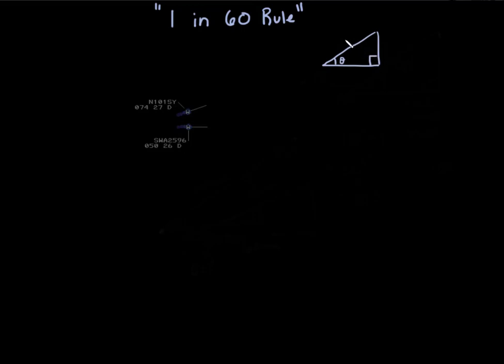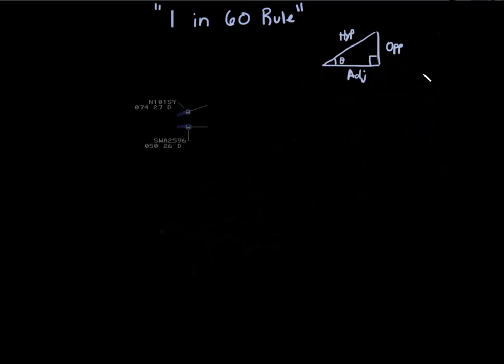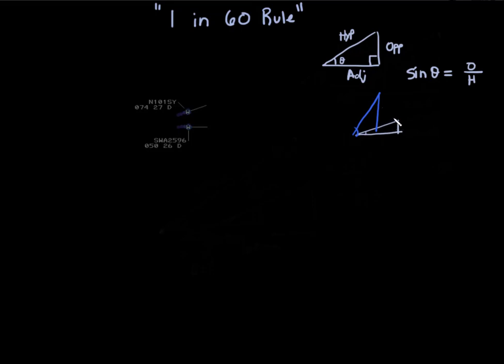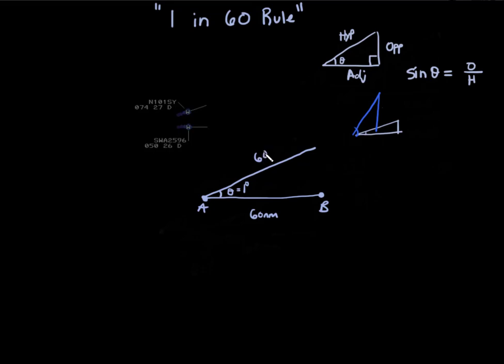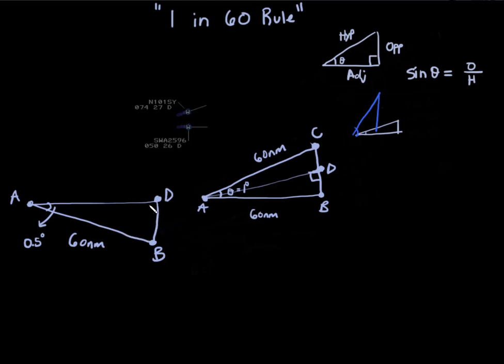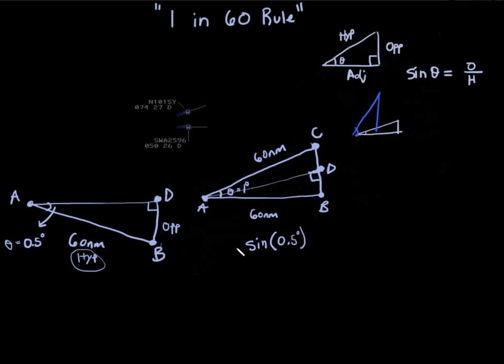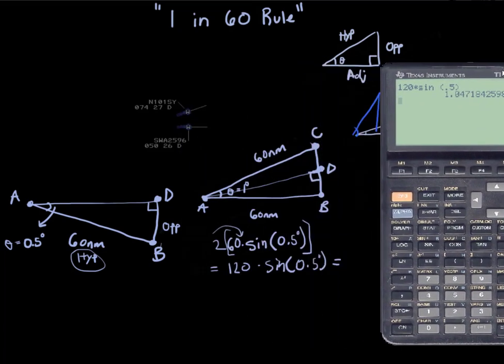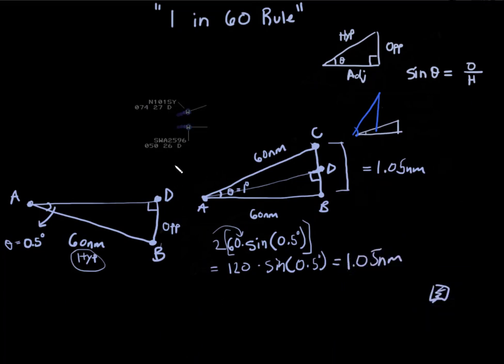1 in 60 Rule - Air Traffic Control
A brief summary of the "1 in 60 Rule" used as a vectoring trick for air traffic control.